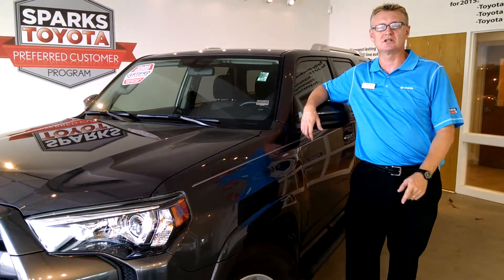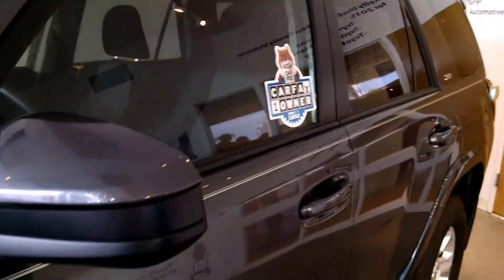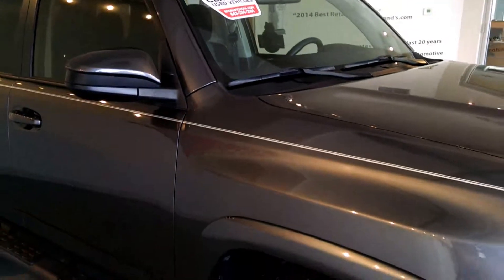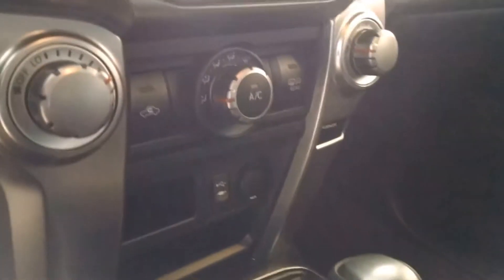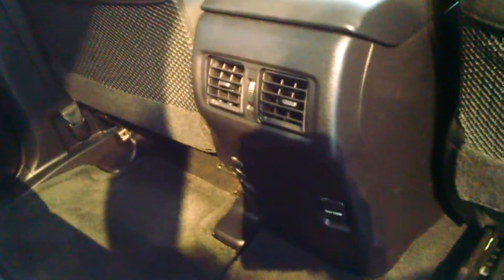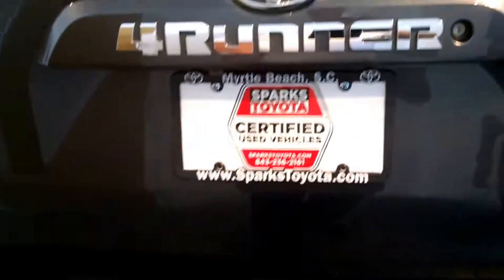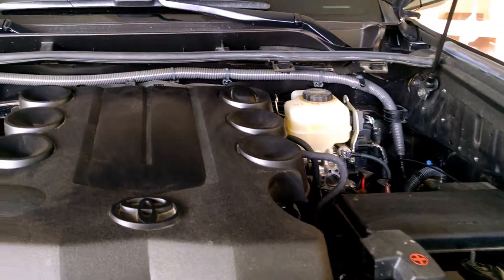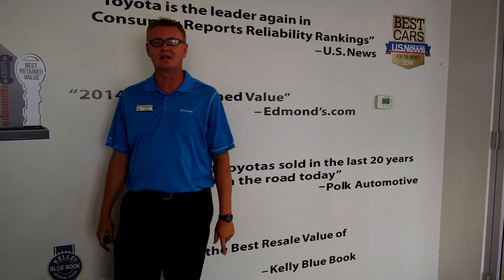SOLD 2015 Toyota 4Runner RWD SR5 - SOLD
SOLD

One owner clean CARFAX * Alloy wheels * upgraded audio with Bluetooth * Keyless entry * Back up camera * Sliding Cargo deck ***  This one owner 4Runner is very well equipped with alloy wheels, upgraded audio with Bluetooth, back up camera, Keyless entry and just over 20,000 miles.  ***  ''In fact, the 4Runner's commendable on-road behavior impressed (surprised, really) every editor. Sure, its body-on-frame build and live rear axle translated to a rather bouncy ride and some chassis shivers not associated with today's unibody offerings, but its steering was linear and responsive, its brakes stout and easy to modulate, and its balance, in light of its six-foot height, buttoned down.'' -- Truck Trend.  ***  ''At the track, our fully loaded Trail Grade 4x4 weighed in at 4,753 pounds, so we were impressed to find it runs to 60 mph in 8.2 seconds (7.9 seconds with 1 foot of rollout like on a drag strip).'' -- Edmunds.  ***  ''Cruising around town, the  Toyota 4Runner is surprisingly smooth and comfortable. Despite being built on a truck chassis, there is very little of the bouncy, over-sprung ride you expect from a body-on-frame vehicle capable of serious off-roading.